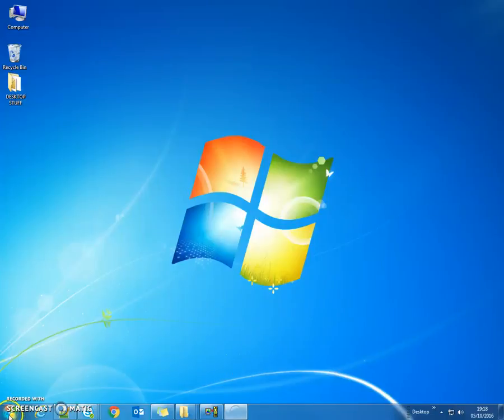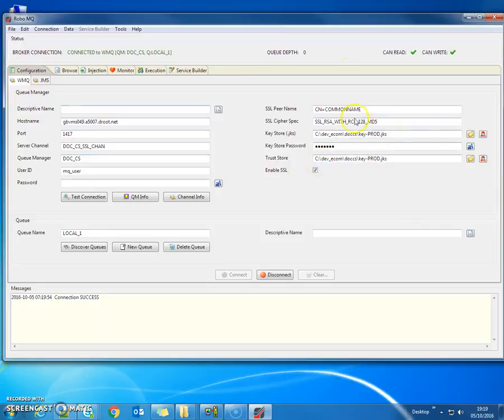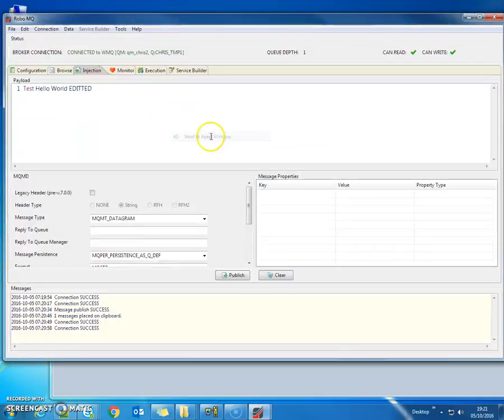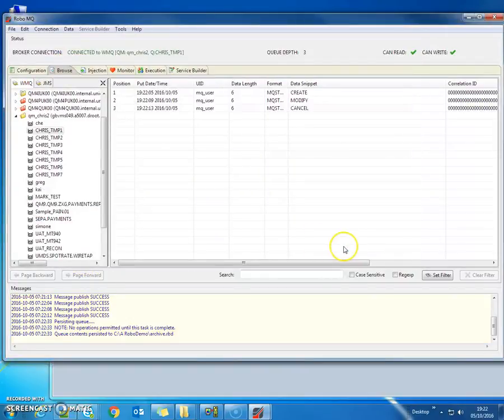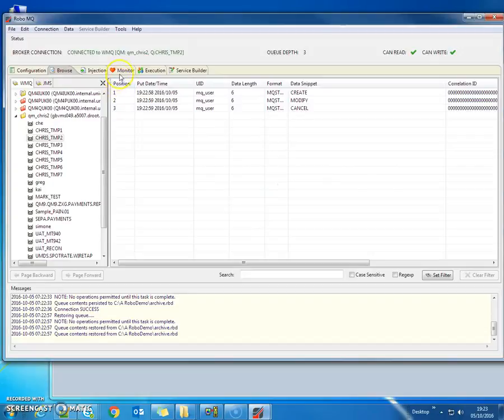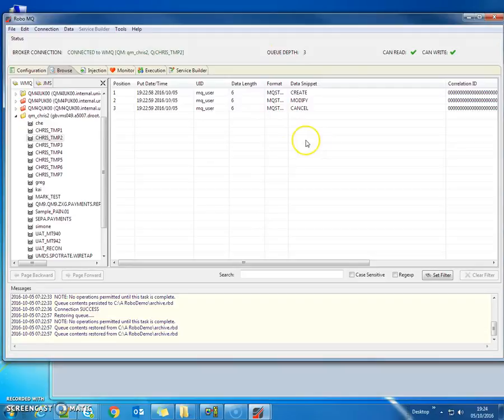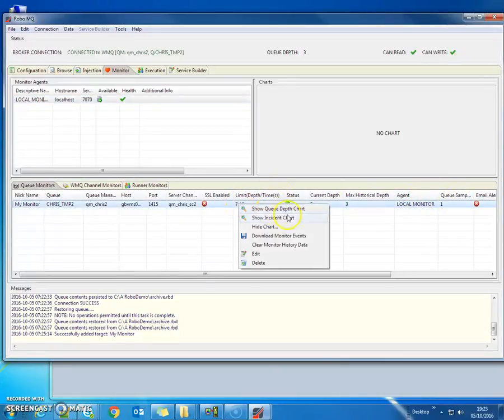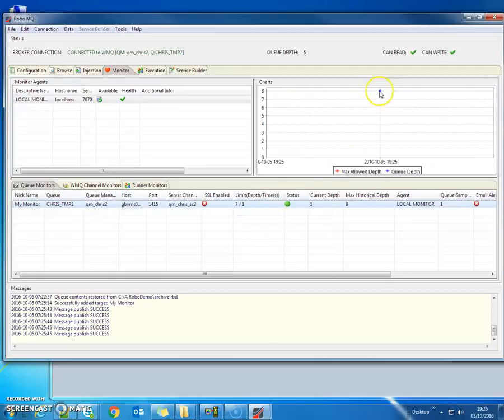1 Browsing Monitoring